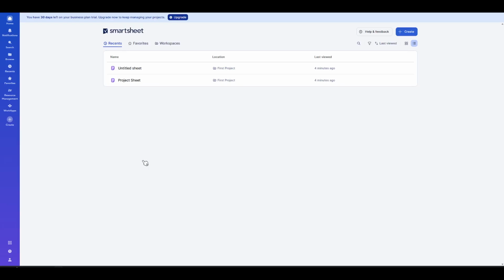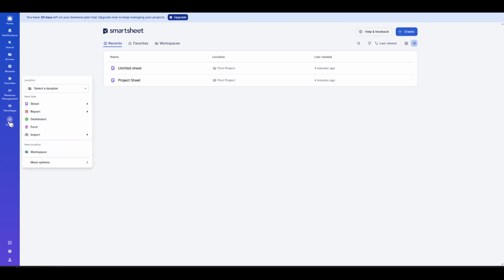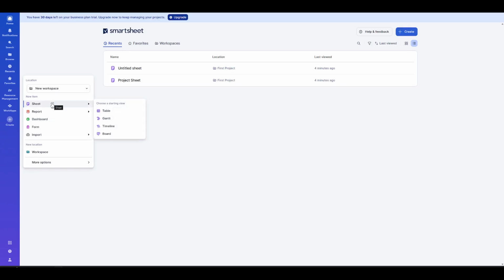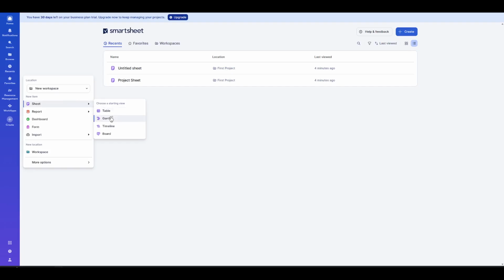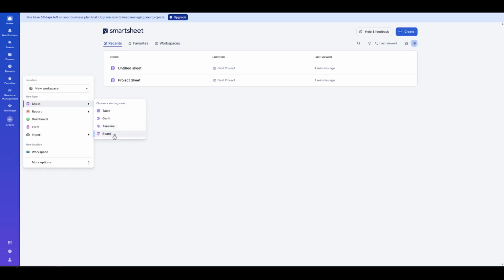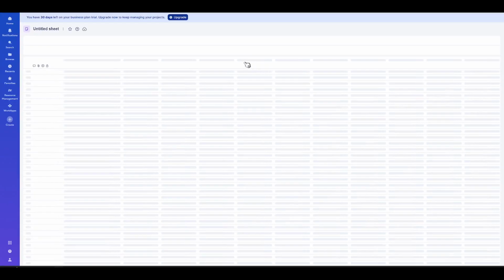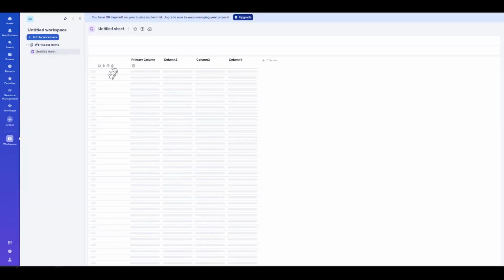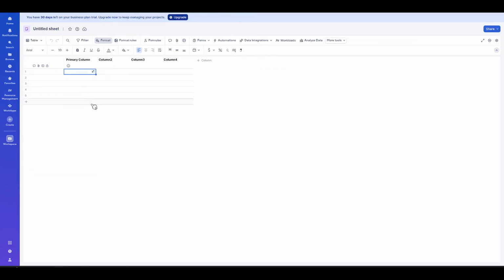How To Create Your First Smartsheet (Step-by-Step Guide) | Smartsheet Tutorial 2026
Learn how to create your first Smartsheet with this updated 2026 step-by-step beginner tutorial. Discover how to start a new sheet, add columns and rows, customize layouts, and organize your data for better project management and workflow.

smartsheet create first sheet tutorial, how to create first smartsheet, start new sheet smartsheet, smartsheet beginner tutorial, add columns and rows smartsheet, organize data smartsheet, smartsheet tips 2026, project management smartsheet, smartsheet workflow tutorial, smartsheet getting started guide